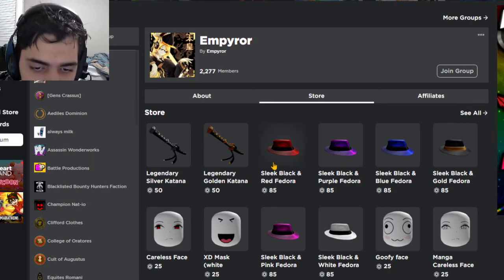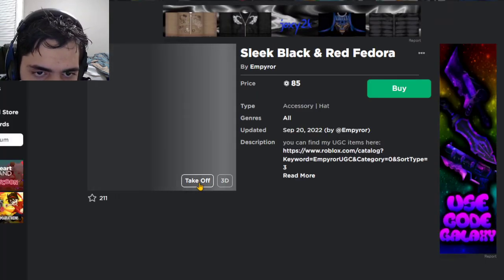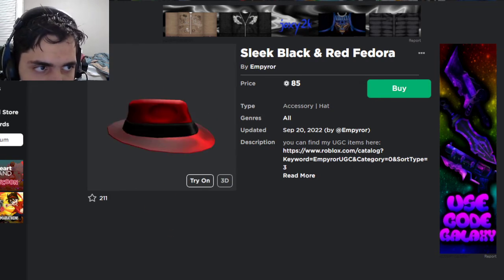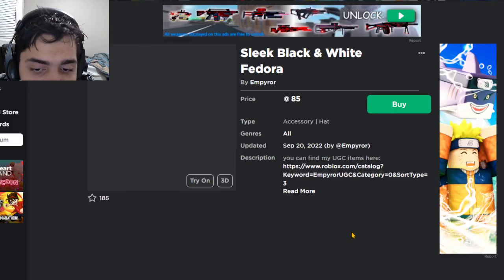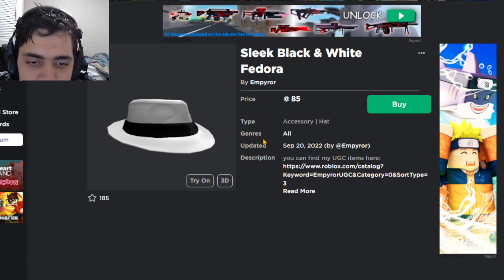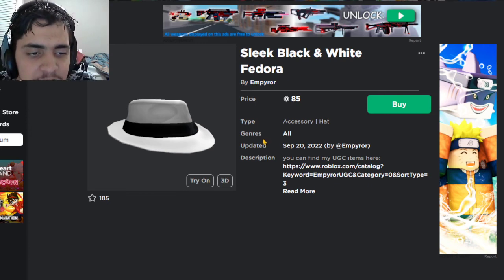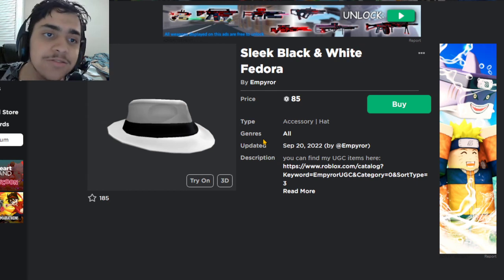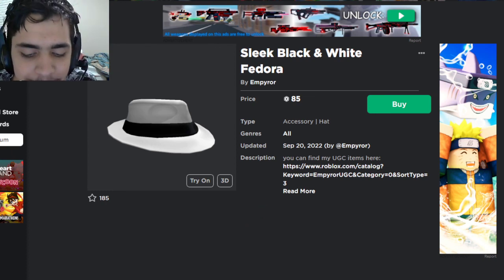FAKE CHEAP SPARKLE TIME FEDORAS ON RBOLOX!!